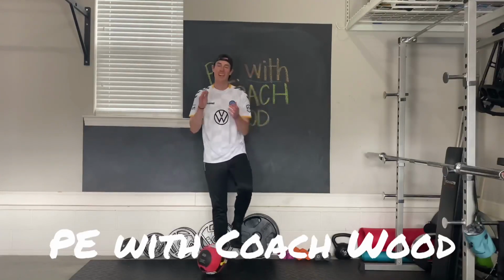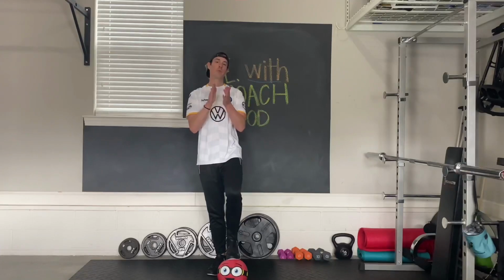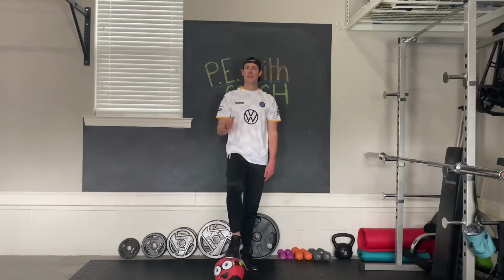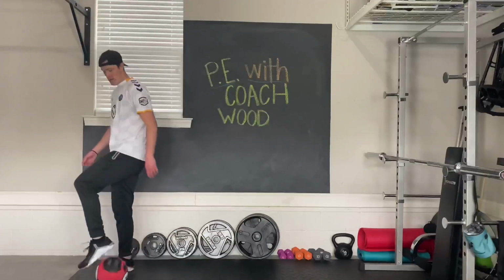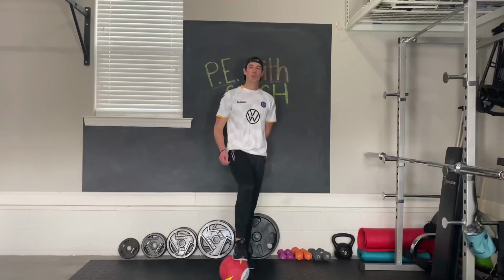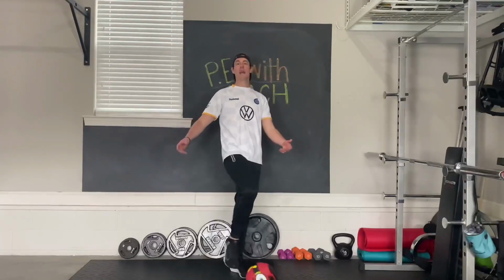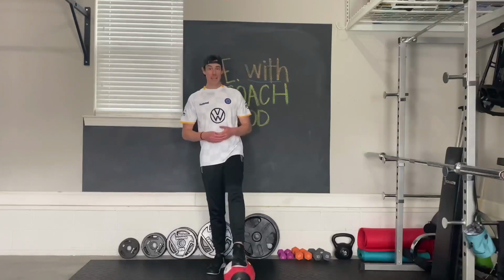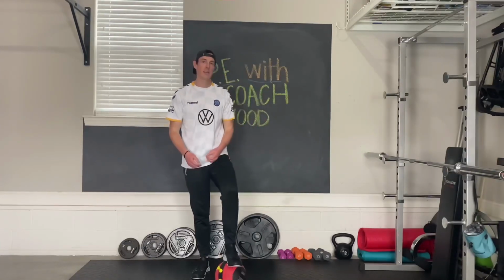Soccer Dribbling- PE with Coach Wood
Teachers and students, let me show you how to teach soccer dribbling and give you three fun games to play to help you our your students improve their skills!

Clear Learning Target: Students will be able to understand and practice the basics to dribbling a soccer ball.

Tennessee State Standards: Component 1: Motor Skills: Sub-component Manipulative Skills: MS. 85